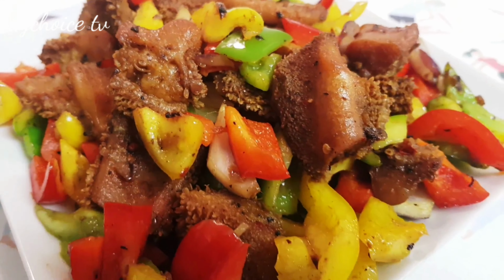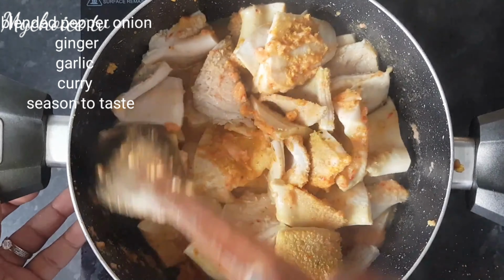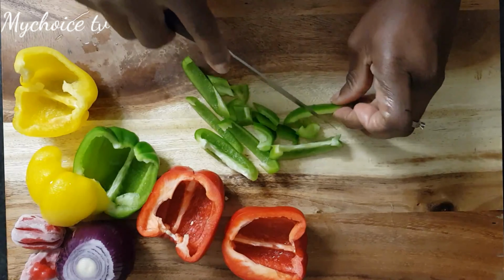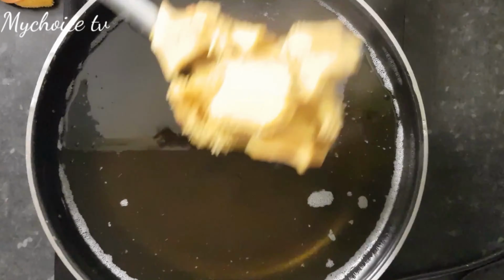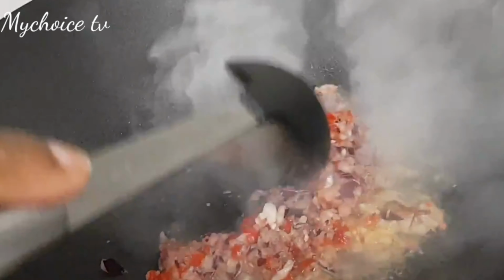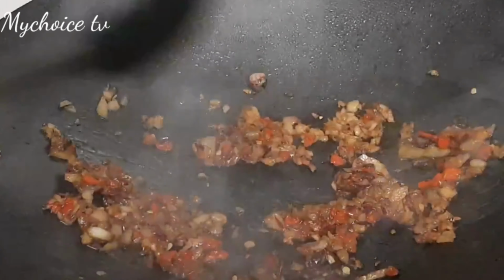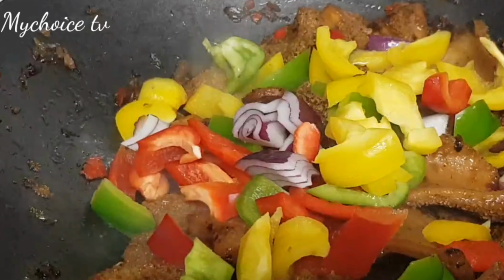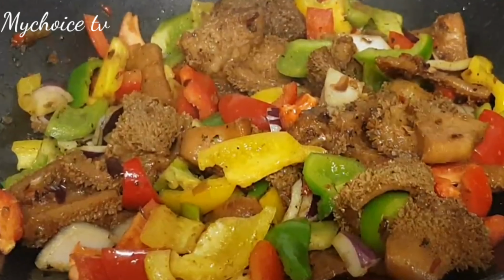How To Cook Trips/Beef offals/ Nigerian trips recipe.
1/11/2020

In Today's video I will show how I cook my Nigerian tripe.

ingredients

*100g tripe beef
*oil
*pepper
*red onion
*ginger
*garlic
*seasoning taste
*curry
*green bell pepper
*yellow bell peppers